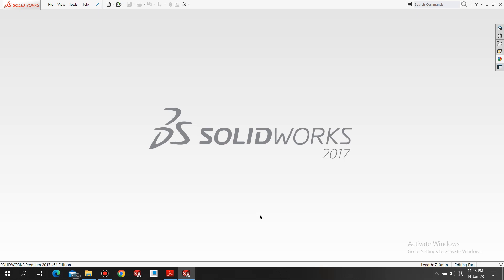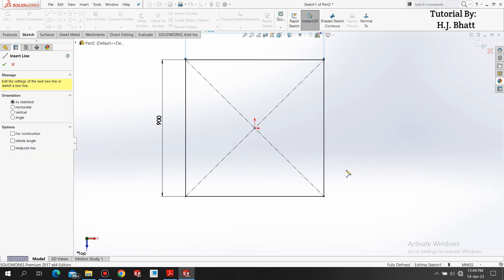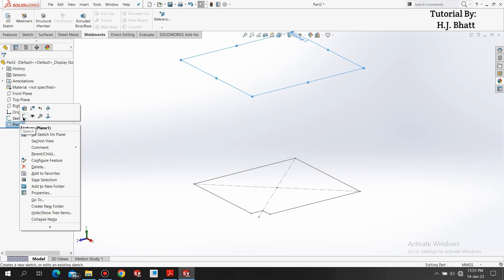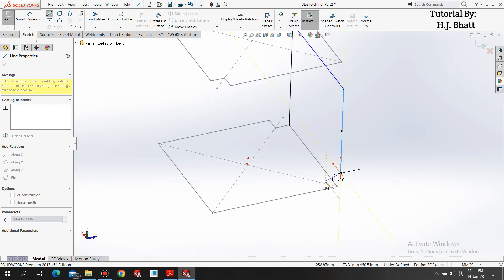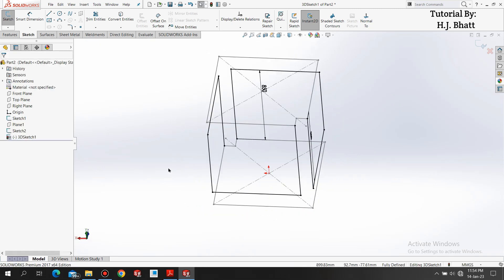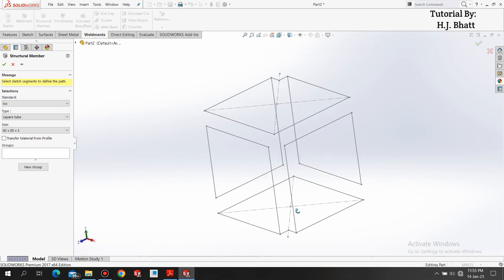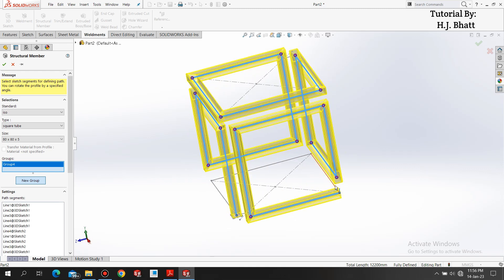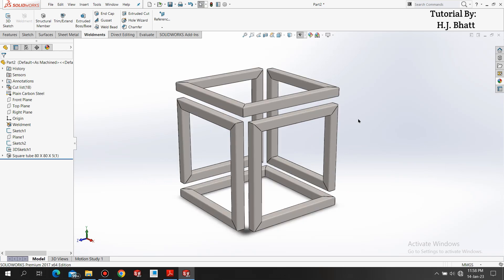solidworks Tutorial - Infinity Table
Hey Solidworks Users,
     Hope all you expert doing great in your fields.

Hope you'll Enjoy It and check out following design tutorials.

A great start towards the advanced surfacing & becoming a pro in solidworks.